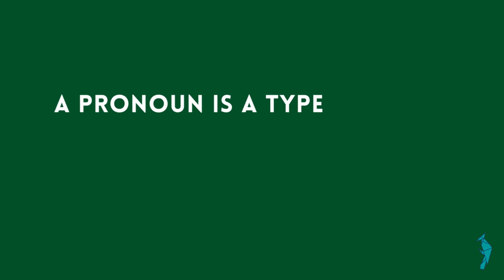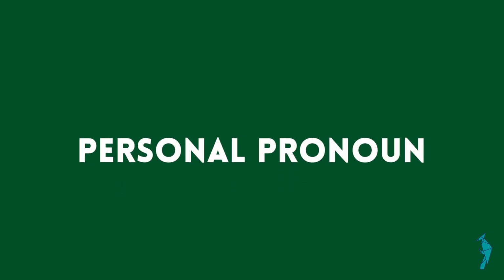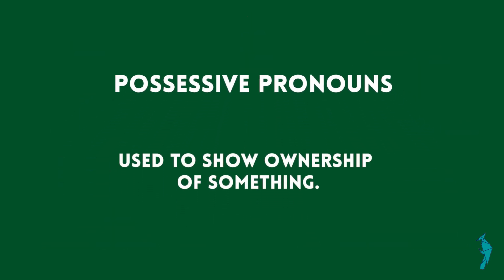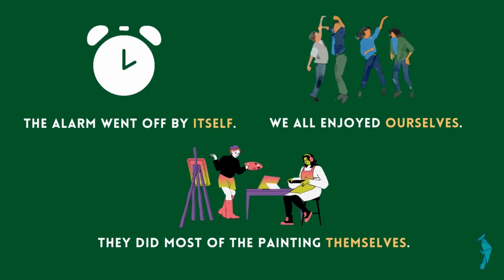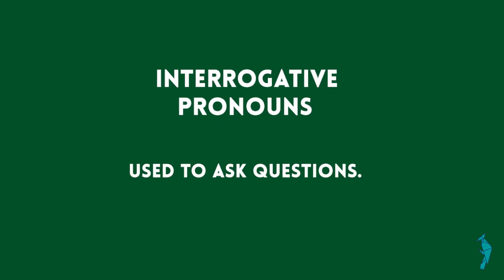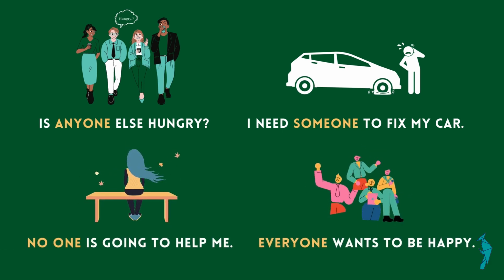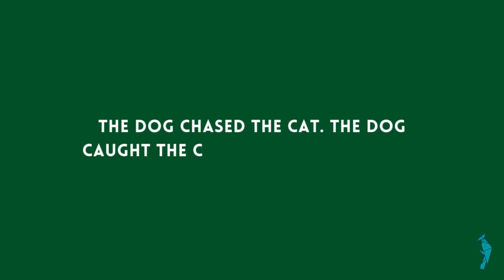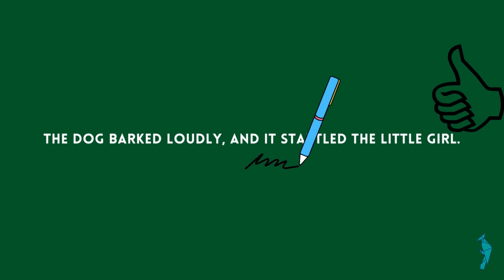Pronoun | Parts of Speech | The Wordpecker Grammar Lessons | Learn Easy English Grammar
Pronoun, i.e. the replacement for a Noun, is one of the most significant components of the Parts of Speech, in English Grammar.

WHAT IS 'THE WORDPECKER'?

'The Wordpecker' is a project, to create an audio visual tool that helps you build your English Vocabulary, a word a day, stronger than yesterday, as easy as it can get.

WHO IS 'THE WORDPECKER' FOR?

'The Wordpecker' is for everyone who wants to learn and speak flawless English, with a strict focus on the basics and fundamentals, as it should be.

HOW TO USE 'THE WORDPECKER'?

Vocabulary is one of the most important aspects of Language Proficiency. With a strict focus on improving your vocabulary, 'The Wordpecker' is designed in such a way that you can improve your vocabulary by just watching and listening.